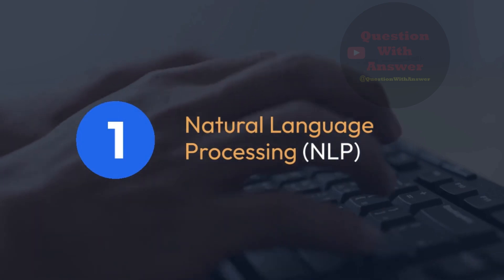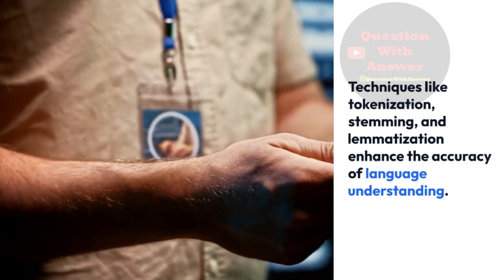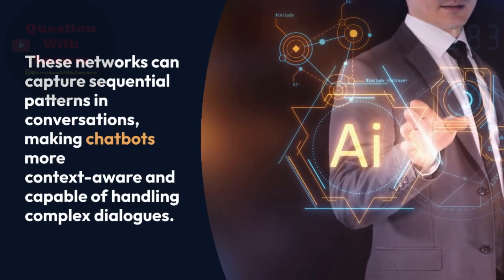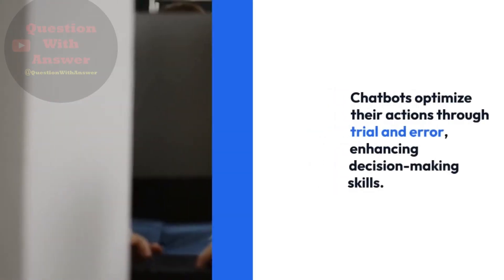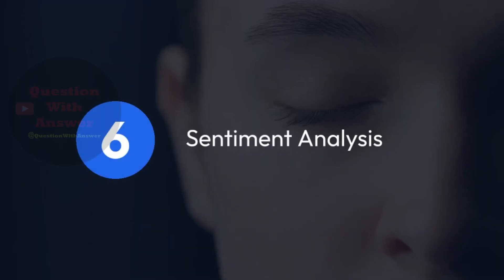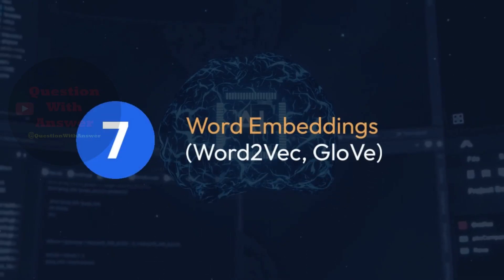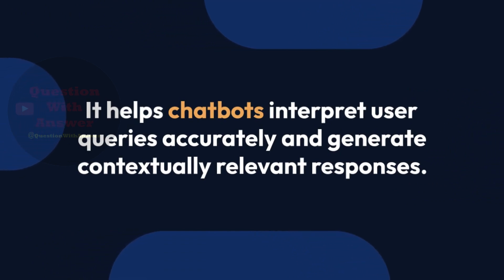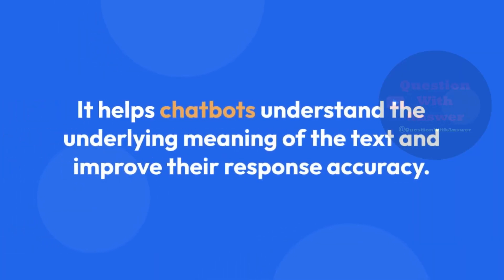Master the Top 10 ML Algorithms for AI Chatbots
top 10 Machine Learning Algorithms for Developing AI Chatbots
machine learning
machine learning algorithms full course
machine learning algorithms compared
ai tools
top ai tools 2023
new ai tools 2023
ai
ai tools for 2023
crazy free ai tools
2023 ai tools
2023 new ai tools
list of ai tools
ai tools for content creation
useful ai tools
free ai tools to try in 2022
ai tools for digital marketing
ai seo tools
ai chatbot
claude ai chatbot
fastest way to earn money with perplexity ai chatbot
perplexity ai vs chatbot
ai chatbog
ai chatbots
ai chatbot app
creating an ai chatbot
best ai chatbots
chatbot
chatbase ai chatbot tool
chatbot ai platform
openai chatbot gpt
chatbots
best ai chatbot builder
how to make an ai chatbot
how to use poe ai chatbot
make money online 2023 chatbot
how to make ai chatbots
natural language processing
natural language processing tutorial
natural language processing in artificial intelligence
natural language processing python
natural language processing training
natural language processing techniques
natural language processing in 10 minutes
natural language processing tutorial for beginners
natural language processing ppt
natural language processing basics
what is natural language processing
natural language processing in 5 minutes
neural networks
deep learning
machine learning
neural network
neural networks for machine learning
neural networks tutorial
neural networks and deep learning crash course ai
neural network explained
introduction to neural networks
neural network tutorial
neural network in machine learning
deep learning vs neural networks
deep learning and neural networks
neural networks and deep learning
what is neural network
supervised learning
supervised learning algorithms
machine learning
unsupervised learning
supervised learning tutorial
supervised machine learning
supervised vs unsupervised vs reinforcement learning
deep learning
supervised learning vs unsupervised learning
supervised learning ai
reinforcement learning
k means clustering algorithm
clustering algorithms
clustering
k-means clustering